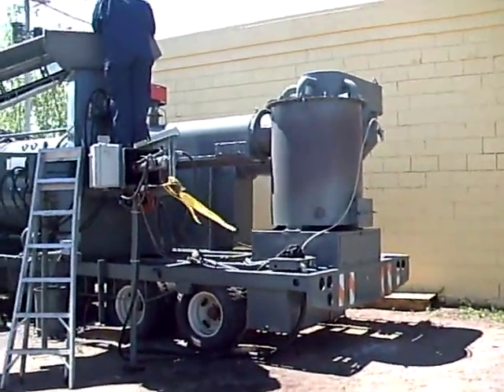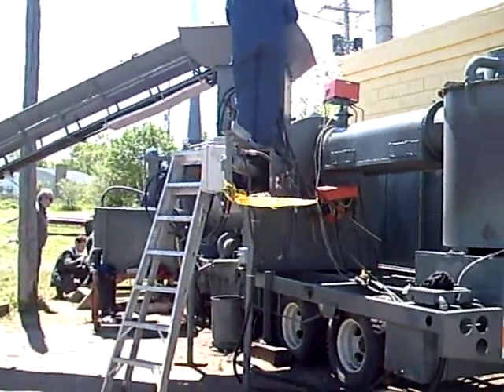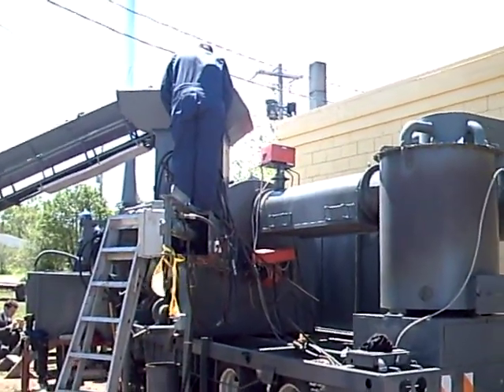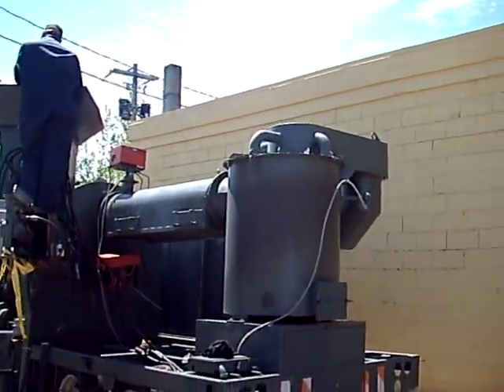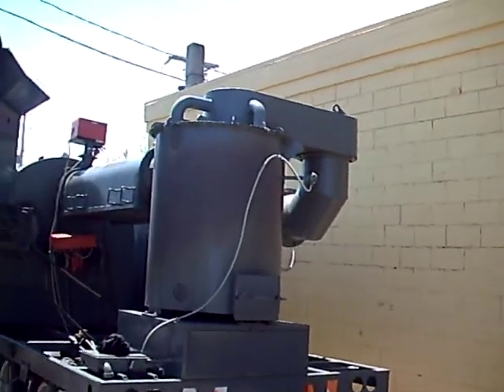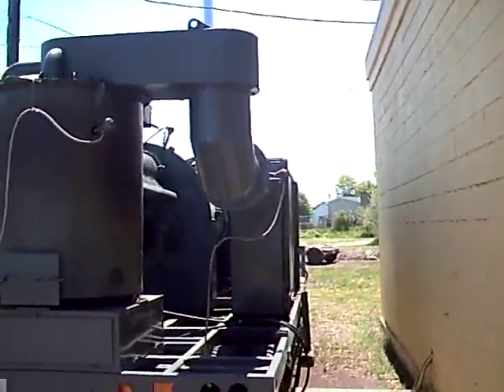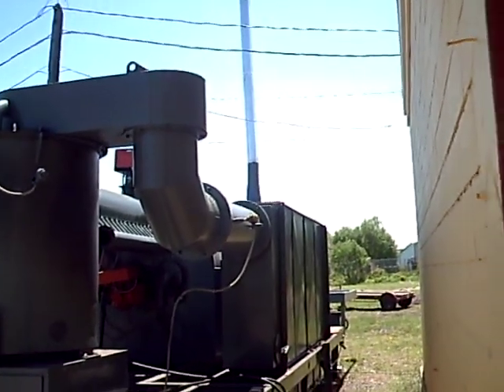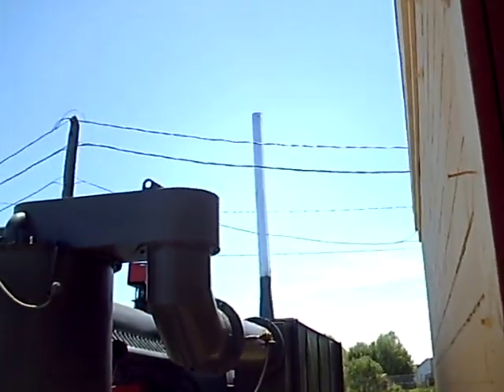Kearns Disintegrator 5 Tons/Day - 2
Part 2 of the Disintegrator demonstration done in June 2006.